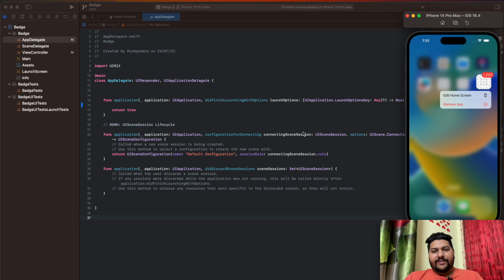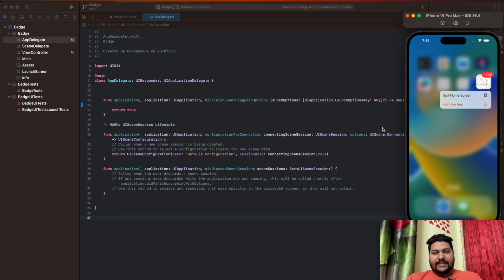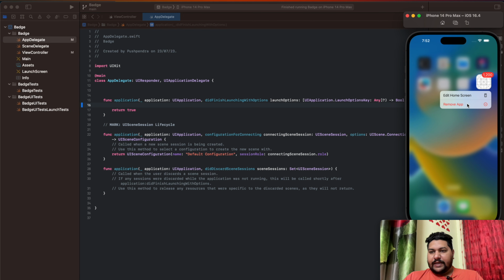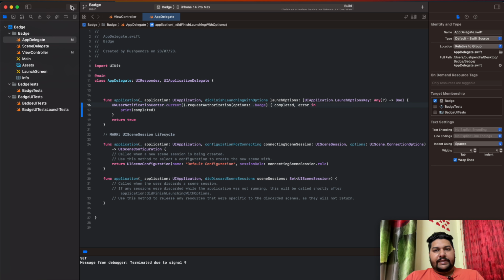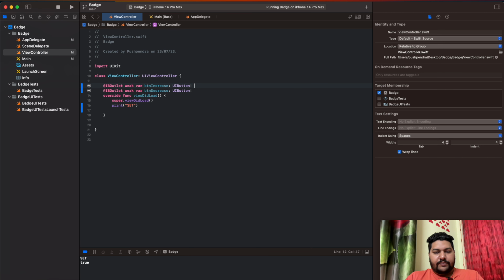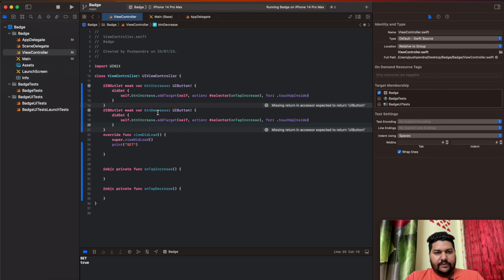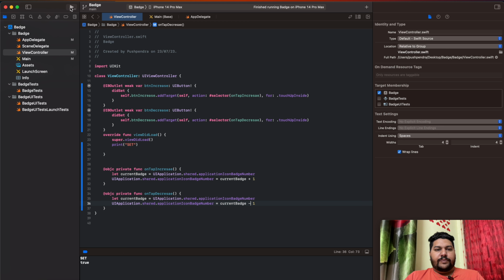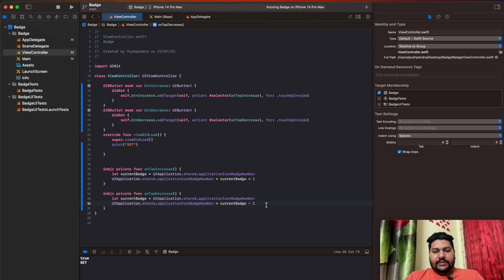How to Update Badge Counter in Swift iOS | Step-by-Step Tutorial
Hear my comprehensive tutorial on updating badge counters in Swift iOS! Badge counters are a valuable visual cue that helps users stay informed about new notifications or unread messages in your app. In this video, we will guide you through the process of implementing badge counters, allowing you to provide a seamless and user-friendly experience for your app users.
Key Points Covered:
* Understanding Badge Counters: Learn the importance of badge counters and how they enhance user engagement and app usability.
* Setting Up the Project: Create a new iOS Swift project and set the foundation for implementing badge counters.
* Implementing Badge Counters: Step-by-step instructions to update badge counters dynamically based on your app's notification system.
* Handling App Icon Badges: Understand how to update the app icon badge to reflect the latest notifications or unread messages.
* Customization Options: Explore various ways to customize badge counters to match your app's design and branding.

Why Update Badge Counters Matters:
Badge counters are a simple yet effective way to keep users informed about new activities within your app. By implementing badge counters, you can increase user retention, encourage users to engage with your app, and improve overall user experience. With our tutorial, you'll master this crucial feature and ensure a polished and professional app presence.

Who Is This Tutorial For:
This tutorial is ideal for iOS developers of all levels who want to enhance their app with badge counters. Whether you're a beginner or an experienced developer, our step-by-step approach will help you understand the ins and outs of updating badge counters effectively.

Conclusion:
Updating badge counters in Swift iOS is a valuable skill that can significantly improve your app's user experience. By following our tutorial, you'll gain the knowledge and confidence to implement badge counters seamlessly in your iOS app.

Join us in this journey to enhance your app's functionality and provide users with real-time updates using badge counters.

00:00 Introduction of the Badge Counter
00:59 What are the use case for using Badge Counter
01:18 How to start with badge counter development in iOS
01:45 How to request authorization  for badge counter in iOS
02:40 How to design button for badge counter management in iOS
03:45 How to write program for badge counter management in iOS
04:15 How to increase & decrease badge counter in iOS with swift
04:56 Output of badge counter in iOS with swift
06:05 Conclusion and Subscribe